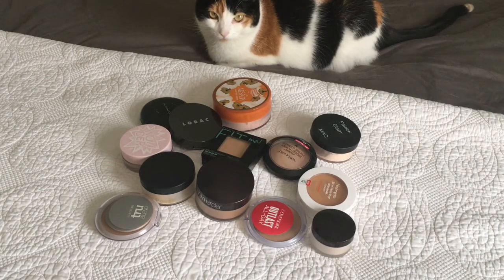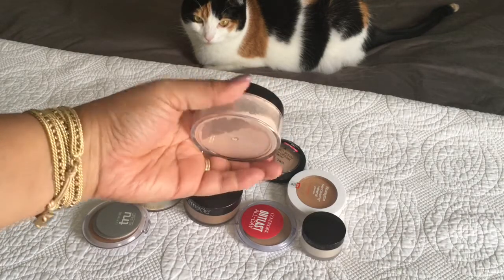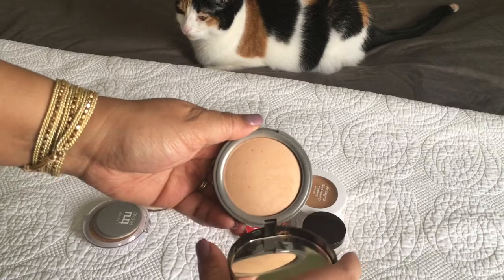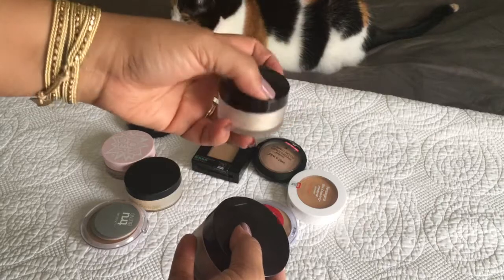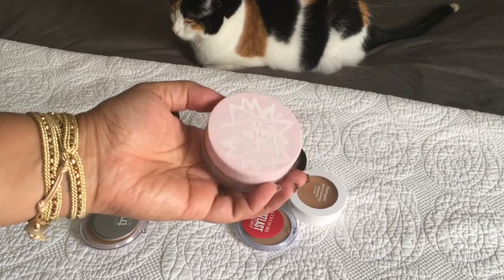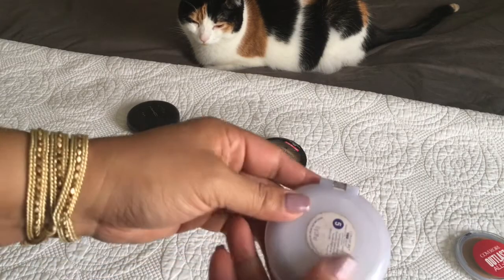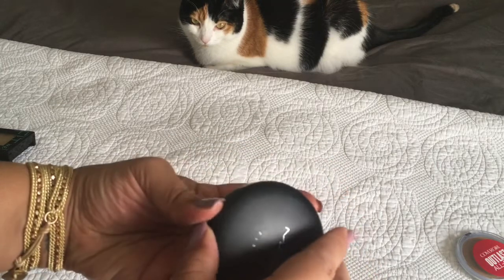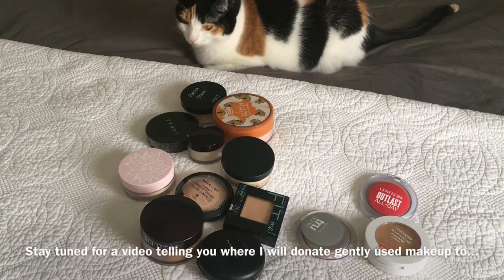Powder Declutter (my cat, Ripley helps out)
Me and my cat, Ripley go thru my face powders and decide what to keep and what to giveaway.

Hi, I'm Kat from Rented Fashion. I'm a professional woman who's day job is outside sales in Los Angeles. I films YouTube for fun and a creative outlet. It means a lot to me.

Thank you for taking the time to watch my video.